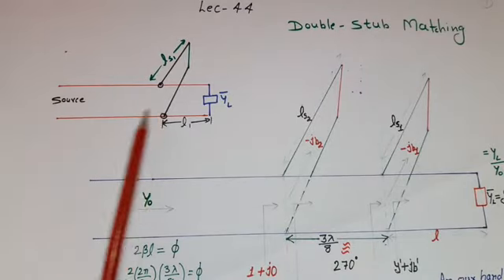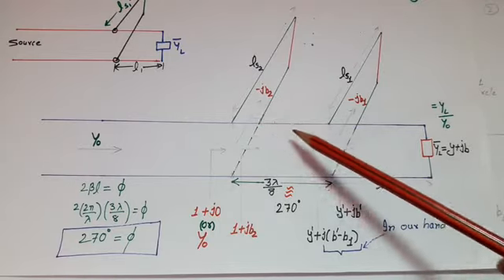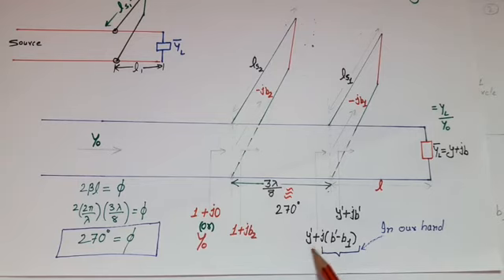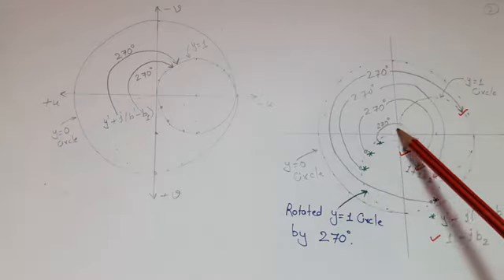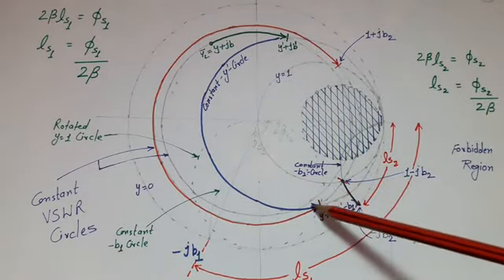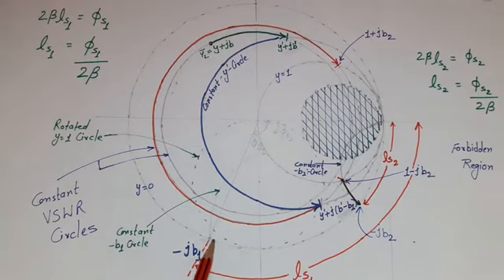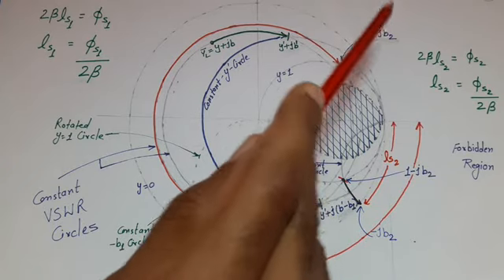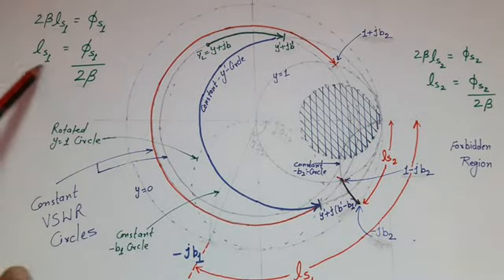Lec-44 Double Stub Matching | Impedance Matching | EMT Transmisaion Line | Himanshu Verma